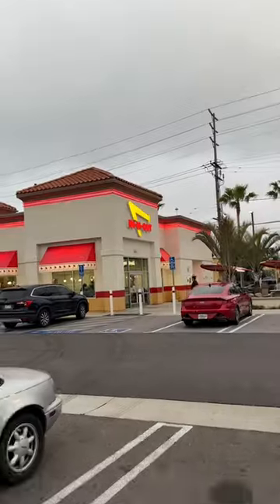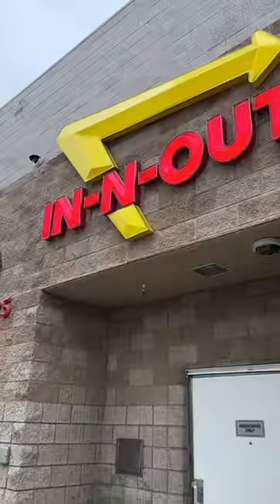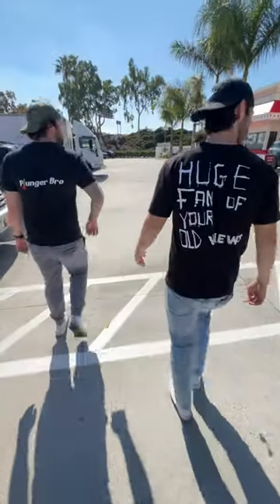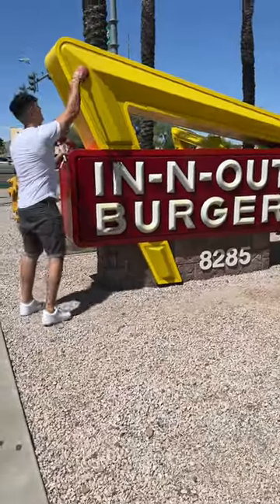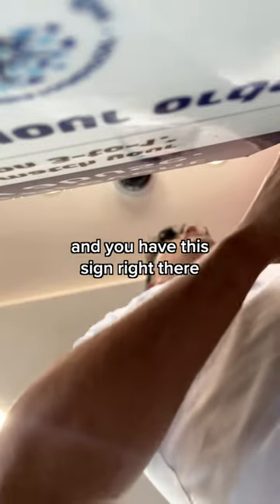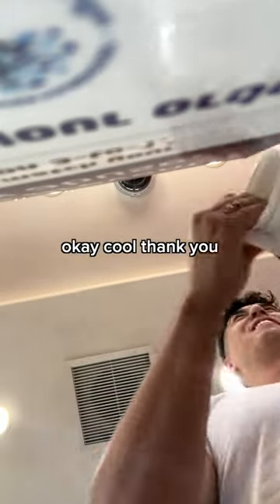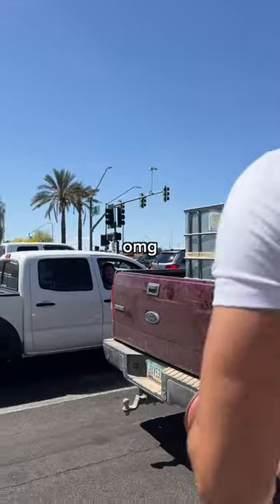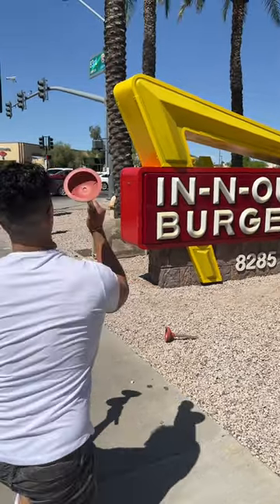this plunger trick shot took 4 months